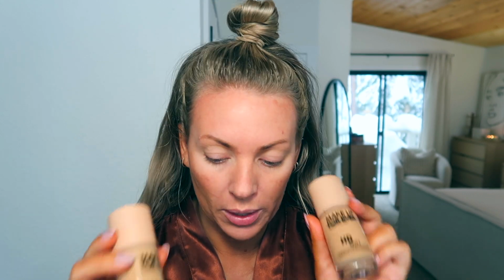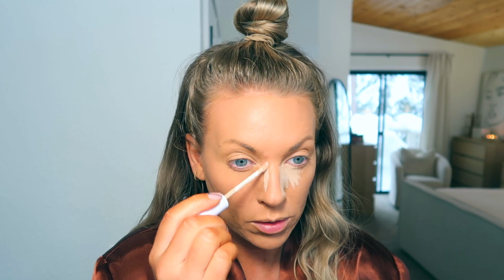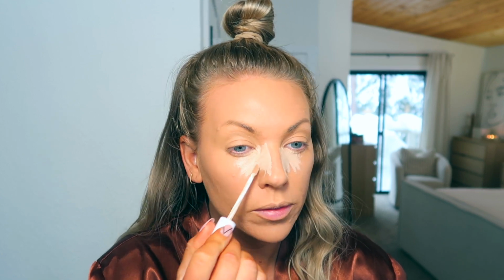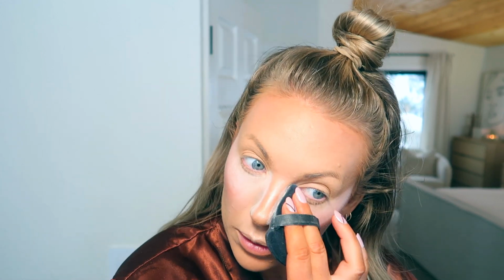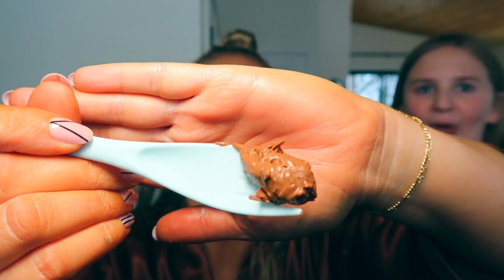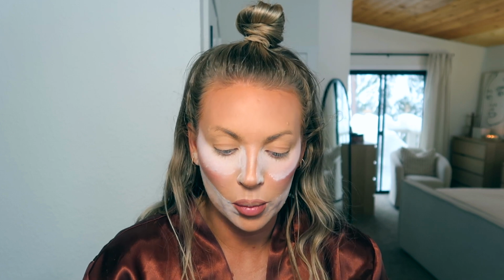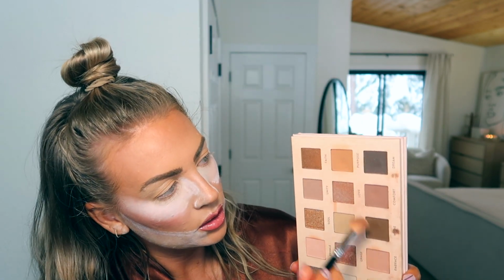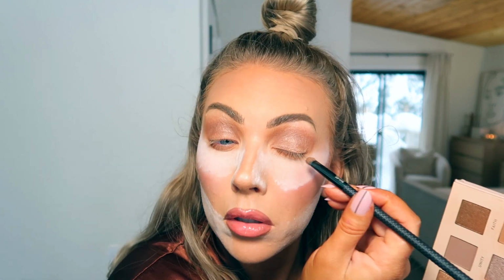GRWM | NEW Products & Another Pamela Anderson Lip Product | Oily Skin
Hi Guys! I have another GRWM today trying out a couple of new products and I have another Pamela Anderson lip product to try! ↓ SHOP ITEMS BELOW ↓
🤎 AMAZON STOREFRONT

Loreal Prime Lab 24 Hr Matte Setter
Elf Poreless Putty
Make Up For Ever HD Skin Foundation 2N26 & 2Y32
Elf Sponge Trio
Milk Makeup Flex Concealer Fair
Elf 16 Hr Camo Concealer Light Peach
Ciate LOndon Bronzer
Celestial Light
GloSkinBeauty Sunlight Bronze
Rare Beauty Happy
Ciate Powder
Powder Puff
Lise Watier Ginger Lip Liner
Nude Envie Lips
Cheeky Lip Gloss
Brow Stylist Definer
Nyx Lift & Snatch
Grande Brow
Cils Booster XL
Lottie London Sparkle
LA Girl SUper Bright Liner
Hypnose Drama
Colourpop Woo Me
Sephora No 29 Fascinated
Ben Nye Super WHite
Colourpop Pretty Fresh
Carolina Herrera Good Girl Blush
🤎 AMAZON STOREFRONT

🤎 All opinions are 100% my own. However, you are not charged more or less by clicking or purchasing from a link. I appreciate you supporting my channel by using them!